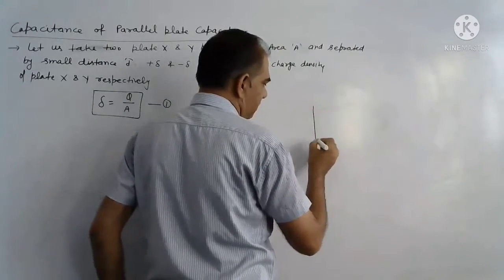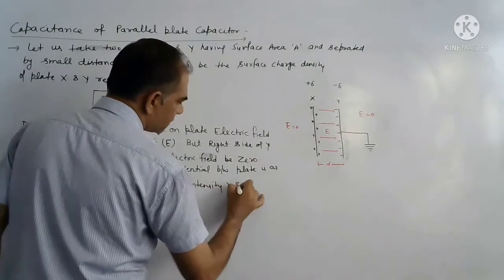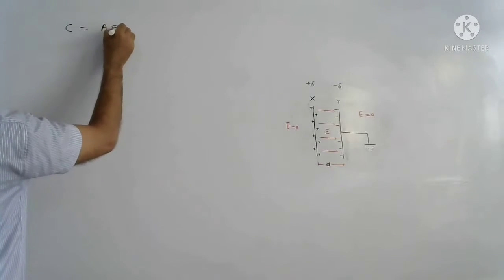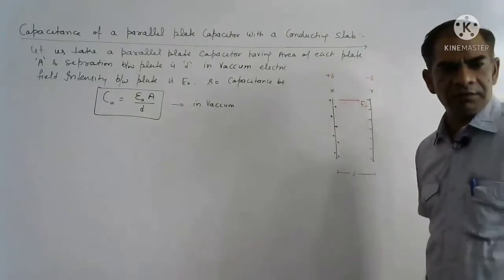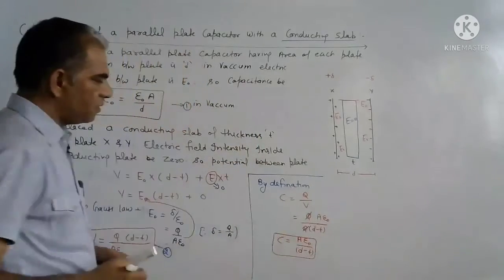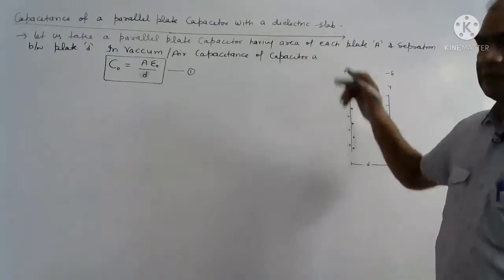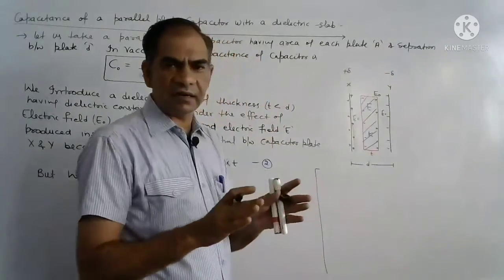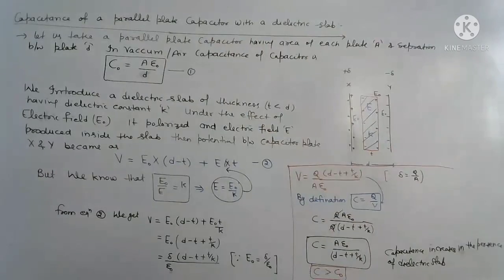parallel plate capacitor in english # saharan sir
physics study theory as wel as practical